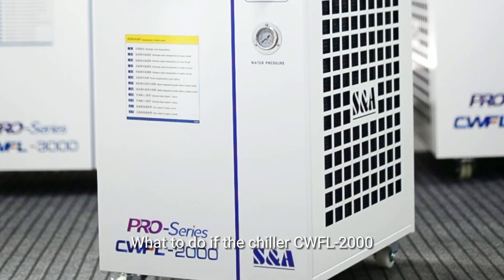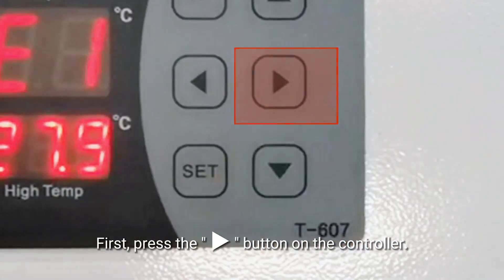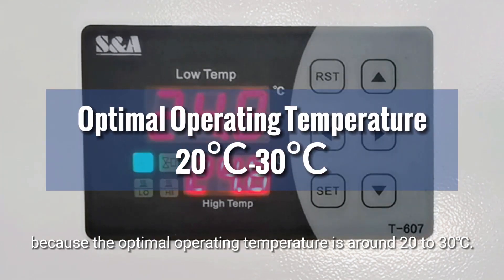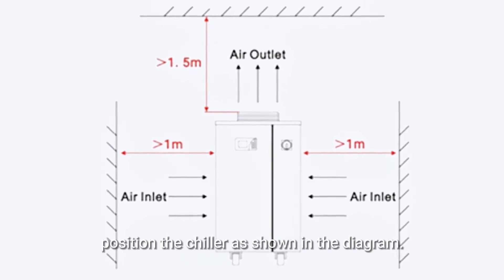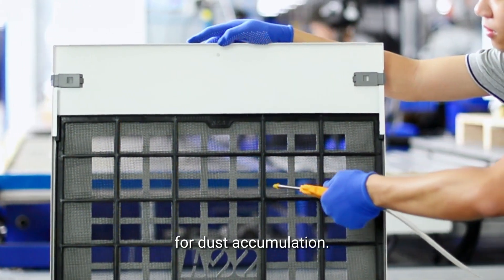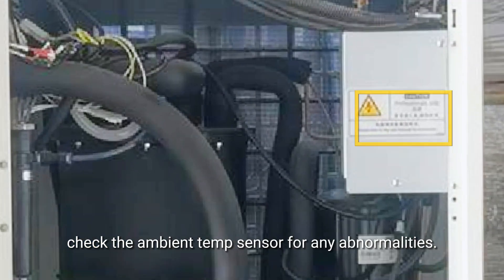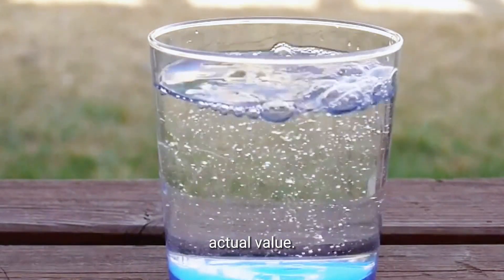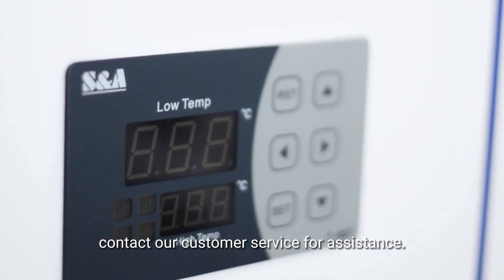Troubleshoot the E1 Ultrahigh Room Temperature Alarm for Fiber Laser Chiller CWFL 2000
If your fiber laser chiller CWFL-2000 triggers an ultrahigh room temperature alarm (E1), follow these steps to resolve the issue. Press the "▶" button on the controller and assess the ambient temperature ("t1"). If it surpasses 40℃, consider optimizing the chiller's environment to 20-30℃. For normal ambient temperatures, ensure proper chiller placement with sufficient ventilation. Clean the dust filter and condenser using an air gun or water (maintaining pressure less than 3.5 Pa and avoiding fins). Examine the ambient temperature sensor's functionality, conducting a temperature accuracy test in 30℃ water. If discrepancies arise, it indicates a faulty sensor.

For more about TEYU S&A water chiller maintenance tips, please